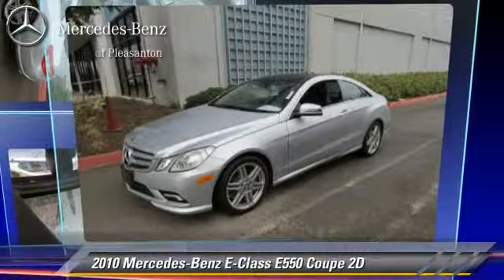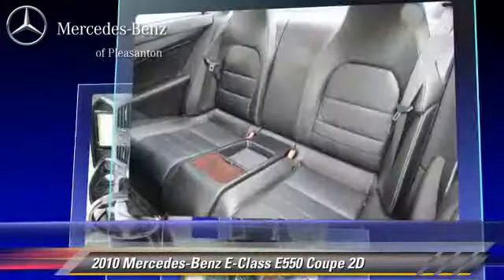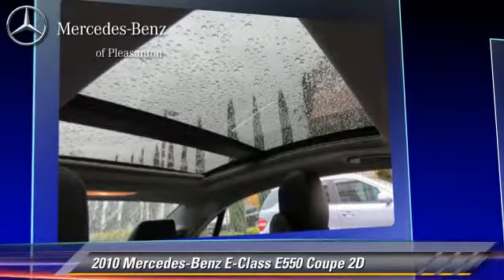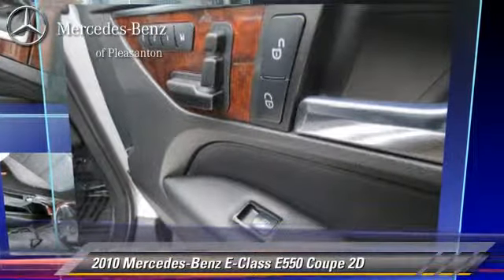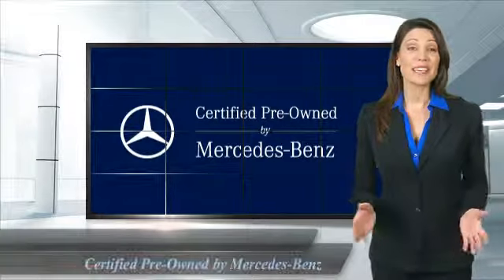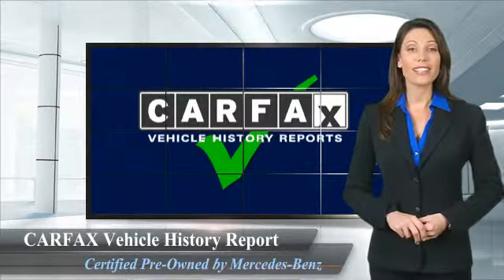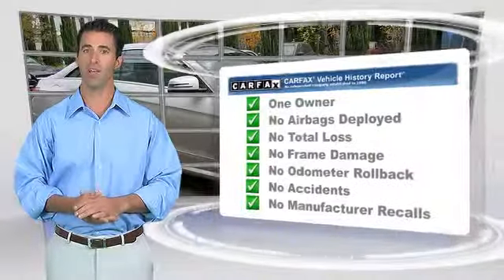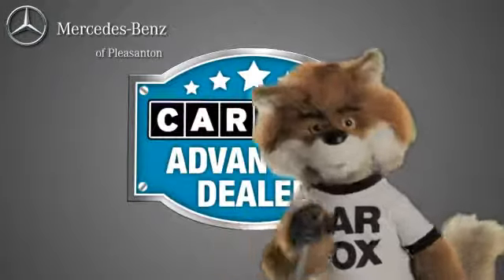Mercedes-Benz of Pleasanton, Pleasanton CA 94588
[DFIN:2:2588996:I:422CF8BA:303076ebbcd540658ec6ebdbf2d0a50f]